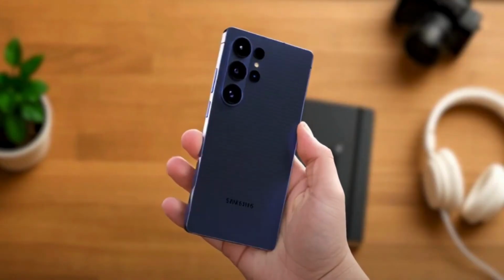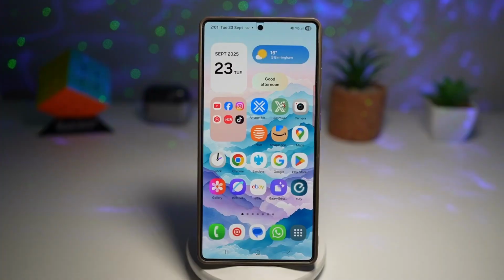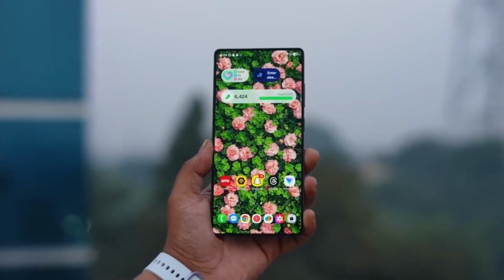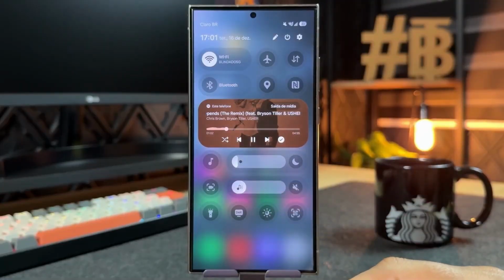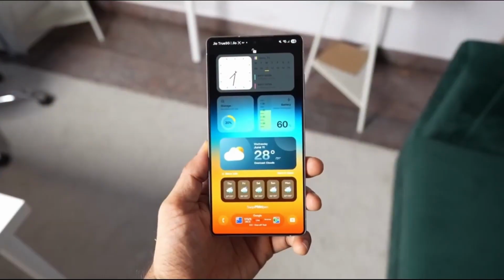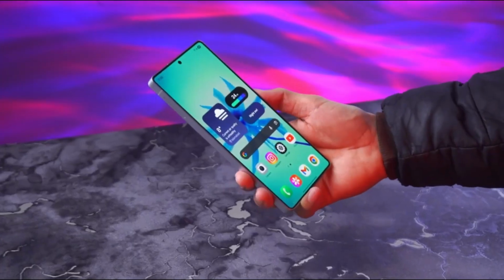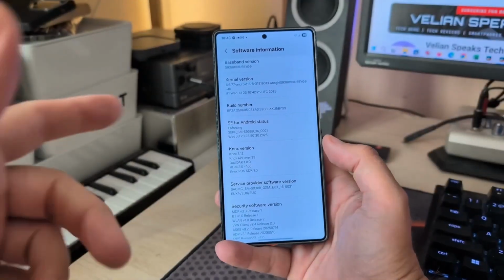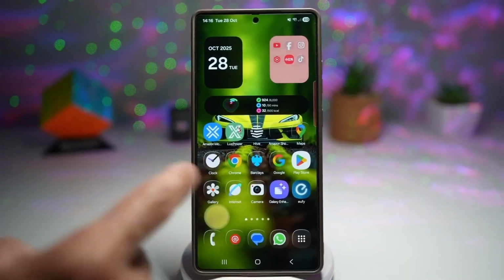Samsung One UI 8.5 - WOW, This is INCREDIBLE!